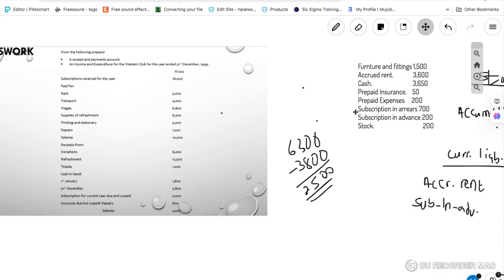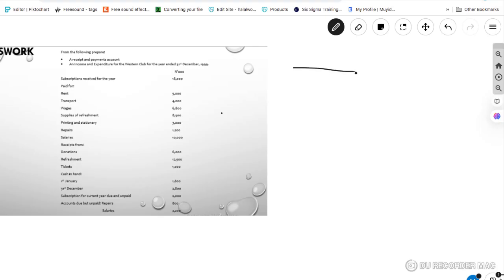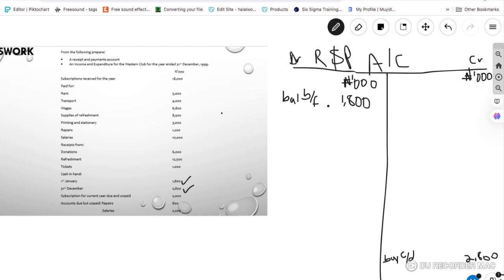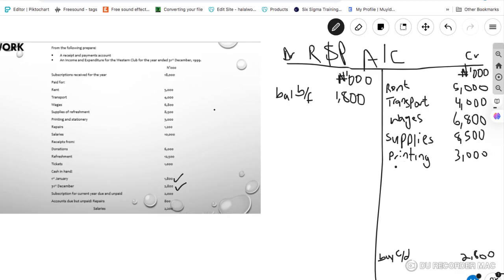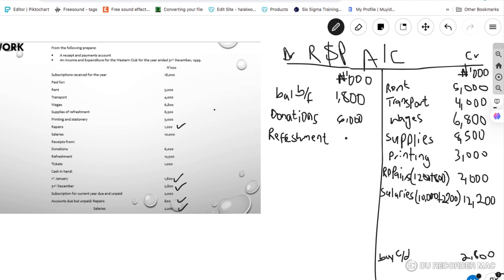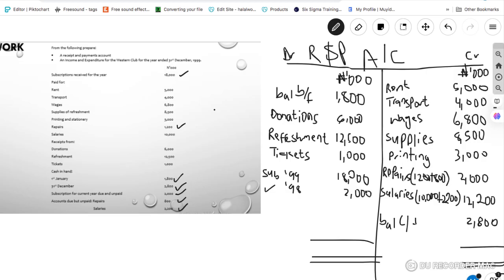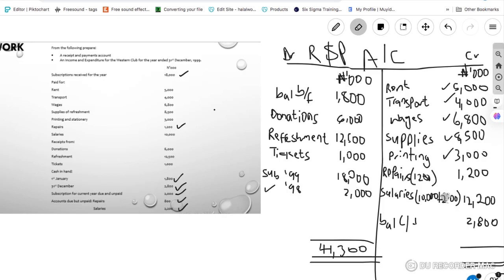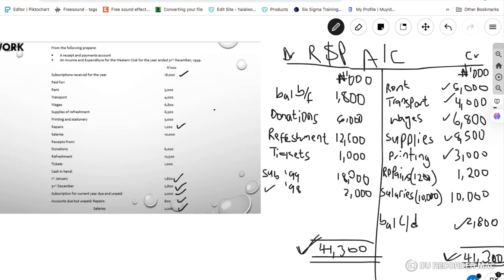Receipt and Payment Account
In this video you will learn how to prepare a receipt and payment account for a non-profit making organisation.